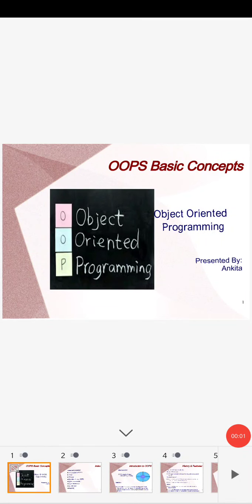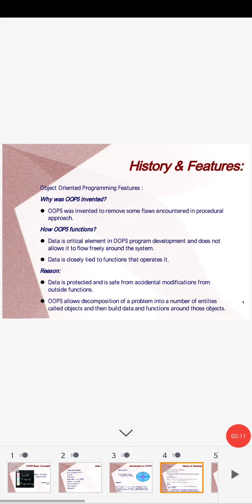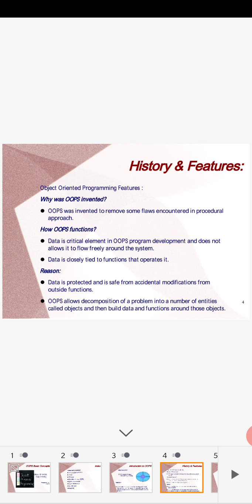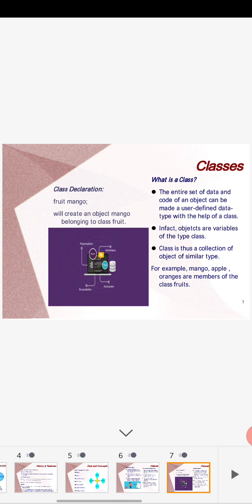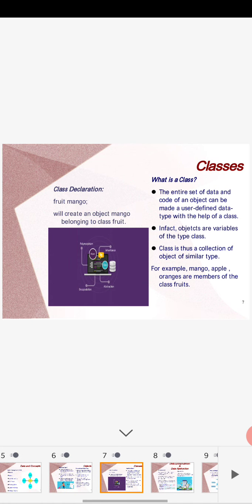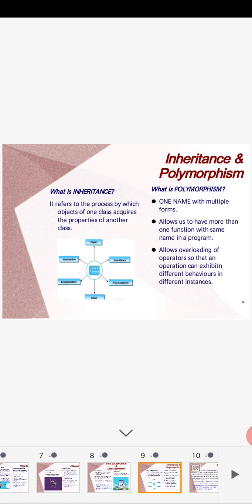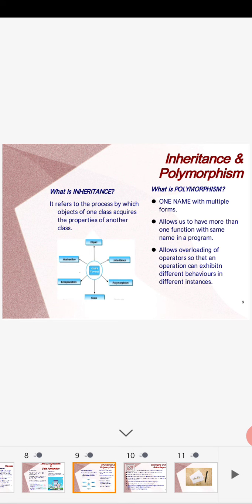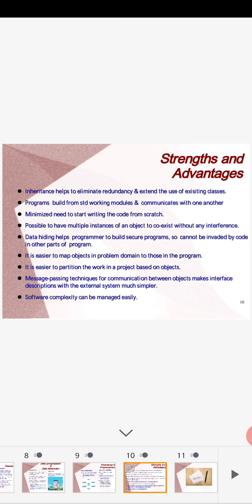Oops - Object Oriented Programming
Introduction to  OOPS - Object Oriented Programming in Programming any language.
Before learning to code and begining your coding journey it is important to know basic and advanced concepts about the objects and its features and functions used in programming.

History
Importance of applying object oriented programming
Object
Encapsulation
Abstraction
Inheritance
Arrays
Lists
Pointers
Classes
Polymorphism